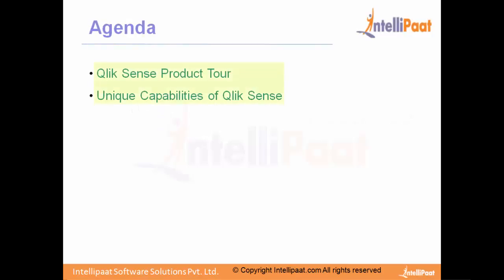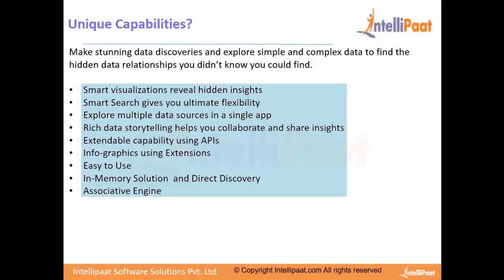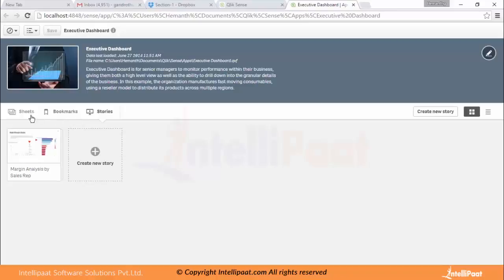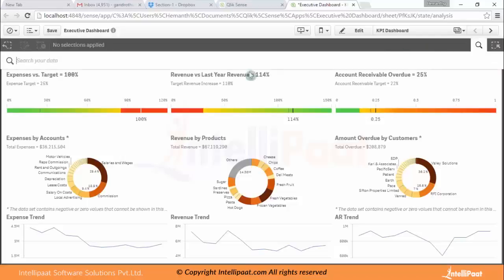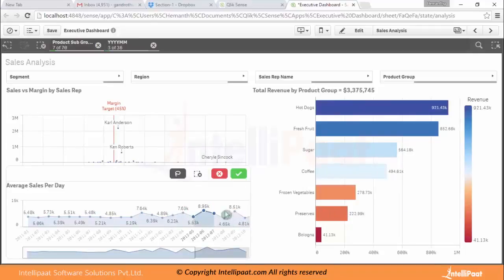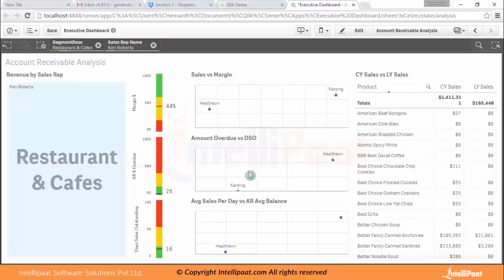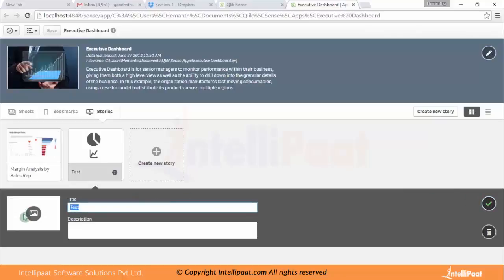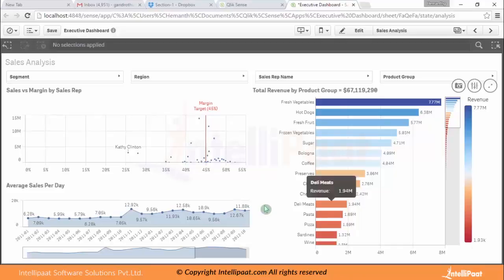Qilksense Tutorial for Beginners | QlikSense Online Training | Intellipaat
This is Qlik Sense training video for both beginners and advanced learners that covers Qlik Sense Desktop, Admin, Architecture, Dashboard and hands-on training in designing  Qlik Sense Reports. Become expert in Qlik Sense analytics, Qlik Sense connectivity and data ecosystem, and Qlik Sense advanced concepts for Qlik Sense Certification. Check our Qlik Sense Tutorials and Interview questions to get a Qlik Sense inside view.